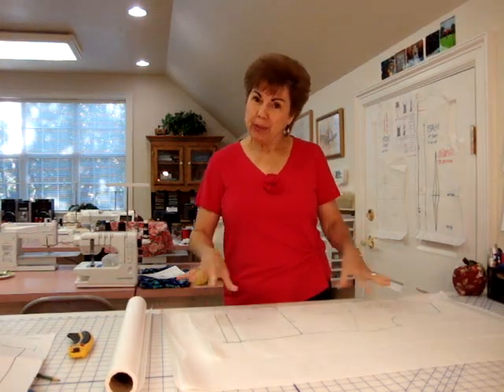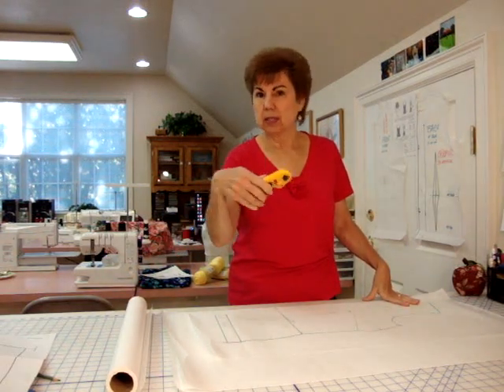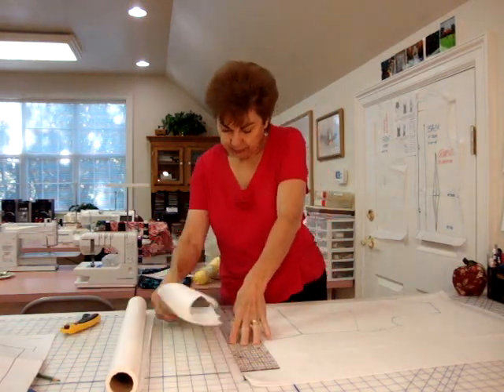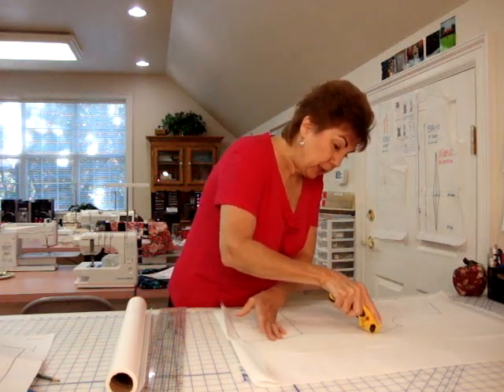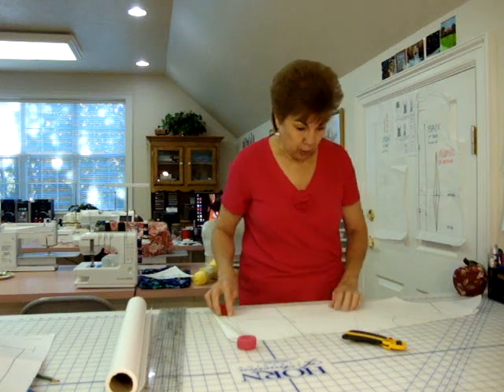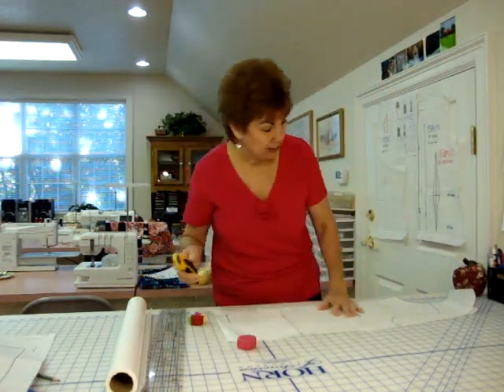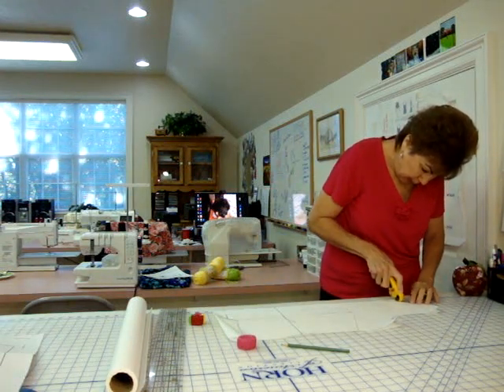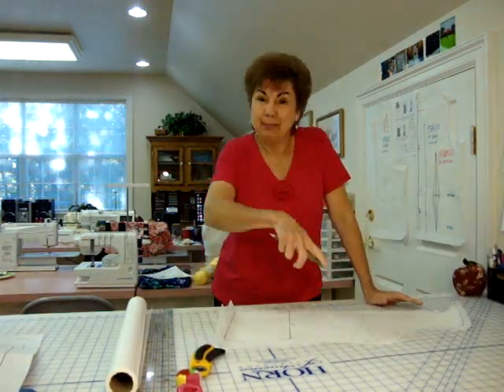Color Block Styling w/Sure-Fit Designs, Part 2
Surefit Designs Color-Block Experiment, knit fabric, using the Dress Kit.